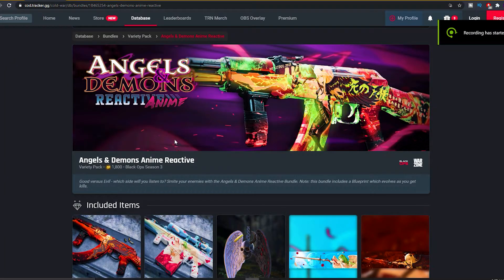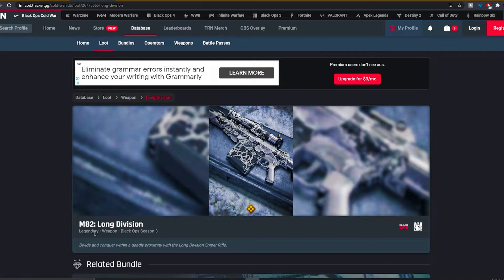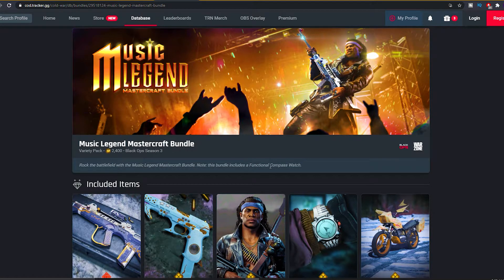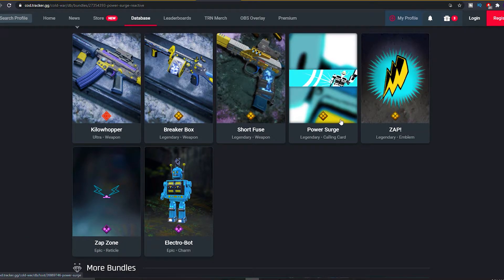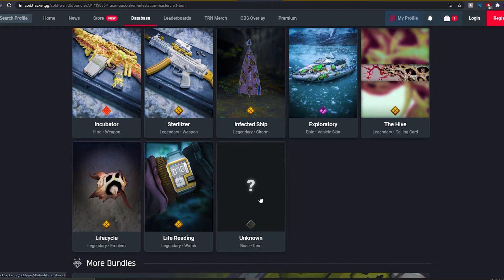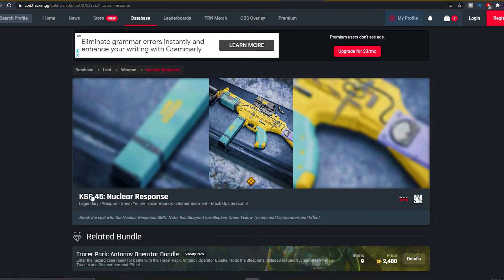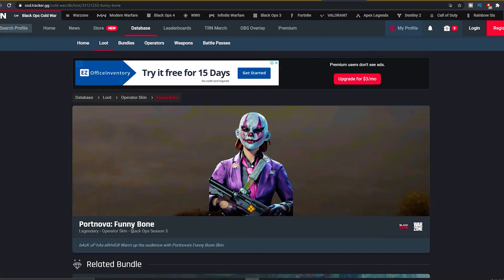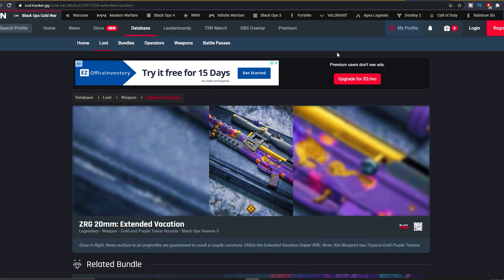ALL MASTERCRAFT BUNDLES, REACTIVE CAMO BUNDLES & TRACER PACKS! - (COLD WAR WARZONE SEASON 3 UPDATE)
More ColdWar​ Warzone​ BlackOpsColdWar BOCW CallOfDuty​ Videos!

the NEW SEASON 2 XM4 META in COLD WAR WARZONE!. (Best XM4 Class Setup) - Cold War Warzone

*UNLIMITED AMMO* this NEW RPD SETUP is like CHEATING! (Best RPD Class Setup)- Cold War Warzone

*OVERPOWERED* MAX DAMAGE NO RECOIL AK74u in COLD WAR WARZONE! (BEST AK74u CLASS SETUP)

CHANGE YOUR DMR 14 CLASS RIGHT NOW in COLD WAR WARZONE! (BEST DMR 14 CLASS SETUP WARZONE)